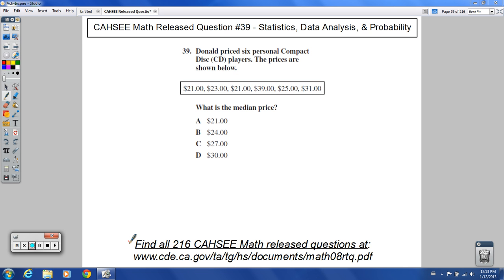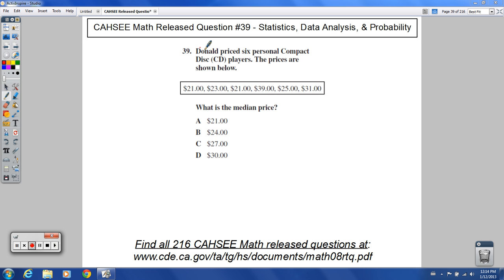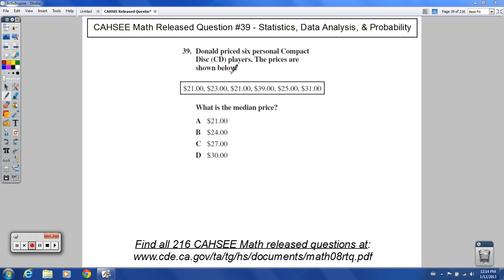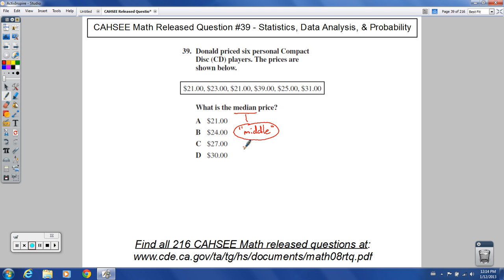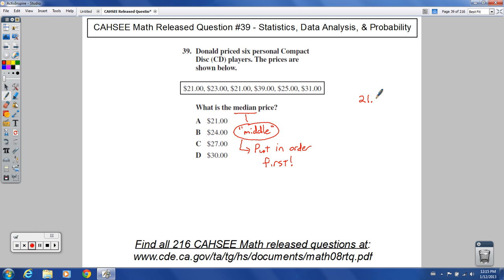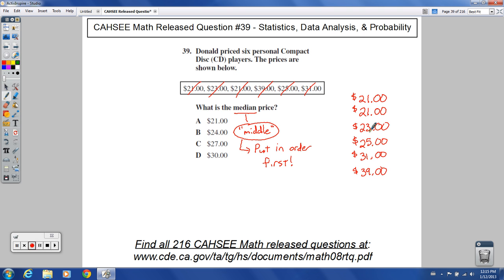CAHSEE Math - Released Question #39 (Median)